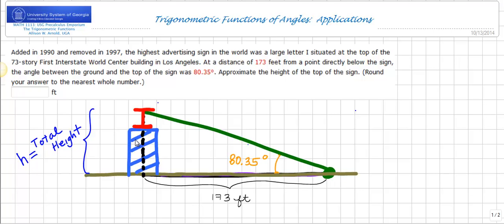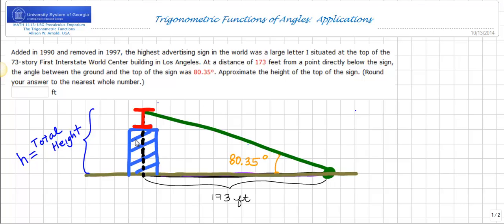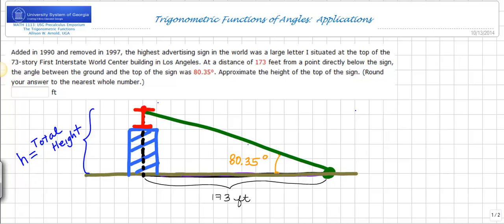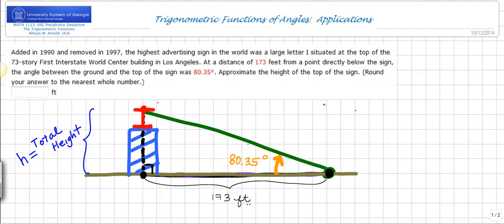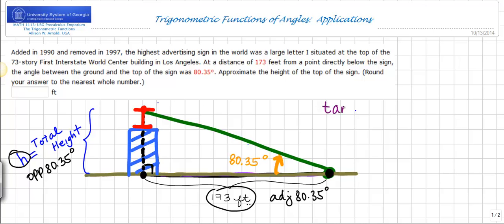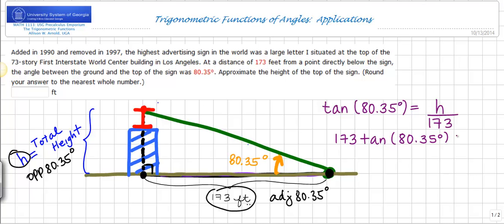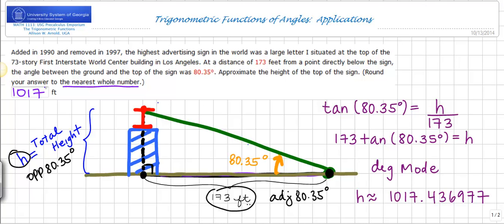5.2 12. Right Triangle Applications: Example 1 (Advertising)